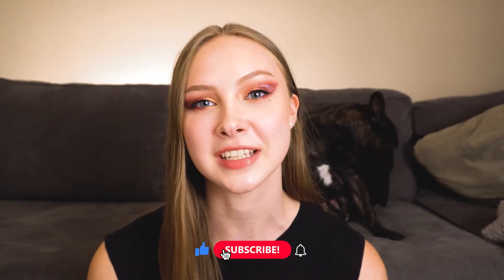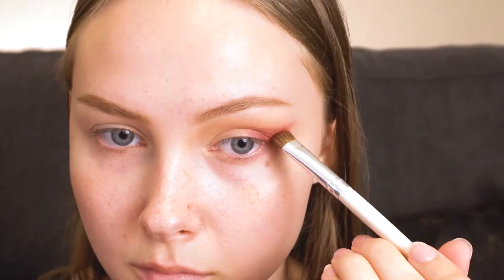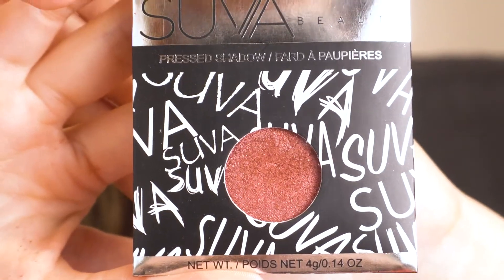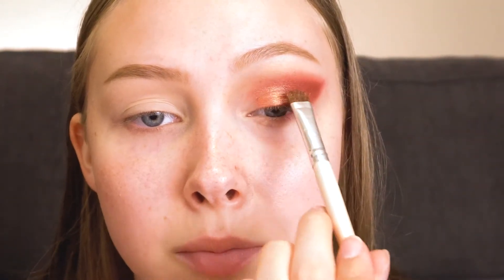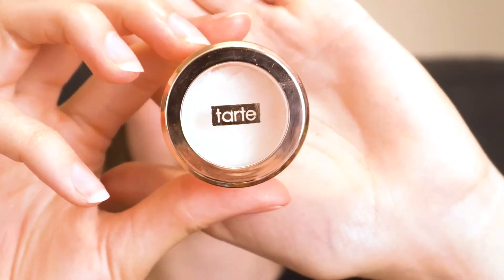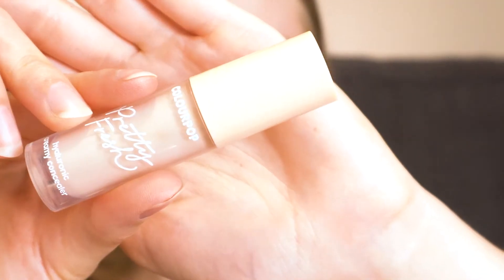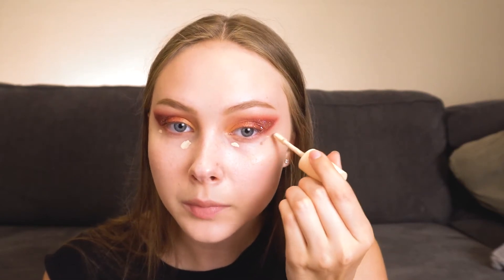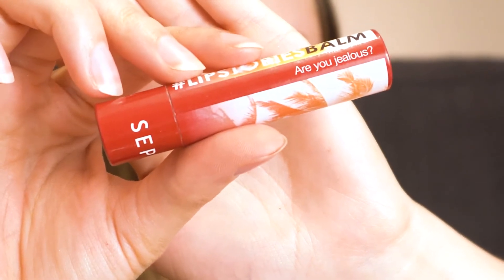🔥✨Fiery Glitter Eyeshadow✨ 🔥| Makeup Tutorial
Hi everyone! For today's video, I wanted to do a fiery red glitter eyeshadow look.

Makeup Products:
Brows:
Maybelline Tattoo Studio Brow Pomade - Light Blonde
Urban Decay Brow Blade - Taupe

Eyes:
Elf Hydrating Camo Concealor - light peach
Wet n Wild Shadow - Brulee/ Creme Brulee
Colourpop x Kathleen Lights So Jaded Palette - Rose Quarts, Garnet, Sunstone, , Pearl, Diamond
Pür Festival 2.0 Eyeshadow Palette - Insta Worthy
Suva Beauty Pressed Eyeshadow - Resort
Colourpop Golden State of Mind Palette - Uptight
Anastasia Beverly Hills Glitter Adhesive
Colourpop Pressed Glitters - Band Tee, Cloudy
Marc Jacobs Beauty Highliner Gel Eye Crayon Eyeliner- Blacquer 42
Kiss Magnetic Eyeliner
Kiss Magnetic Lashes - Lure
L’Oreal Bambi Eye Mascara - Blackest Black

Complexion:
Colourpop Pretty Fresh Foundation - Fair 30n
Colourpop Pretty Fresh Concealer - Fair 20n
Coty Airspun Loose Face Powder - Translucent Extra Coverage
Aesthetica Sunset Bronzer
Elf Instant Lift Brow Pencil - Deep Brown

Lips:
Essence Soft Contouring Lip Liner - 07 Lost in Love
Sephora Lip Stories Lip Balm - Are you jealous?

Camera Equipment:
Sony a6300 w/18-50mm lens
Manfrotto Tripod
Zhiyun Gimbal Crane-m